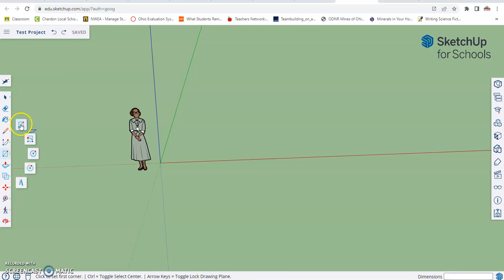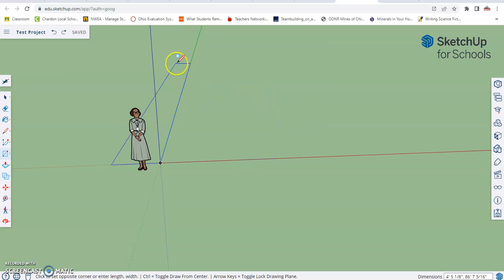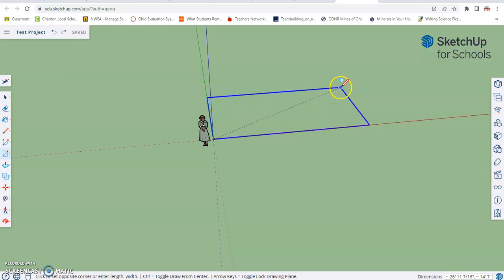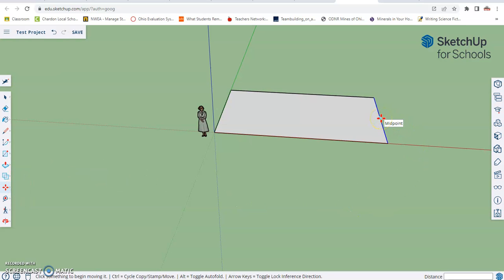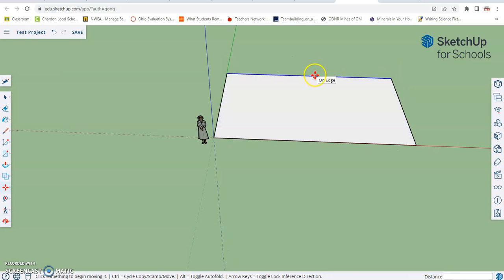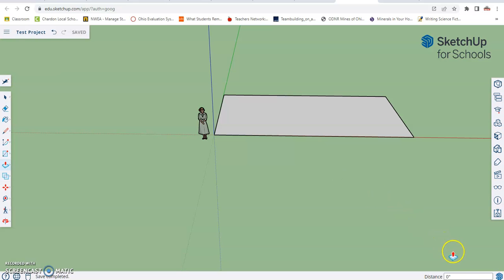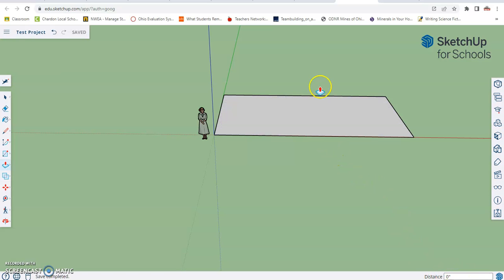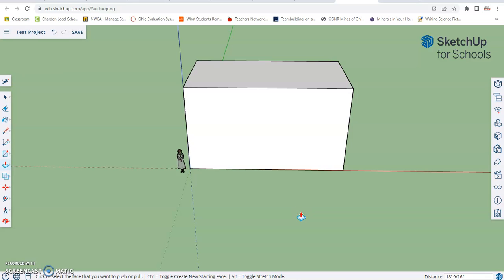Starting House Foundation in SketchUp